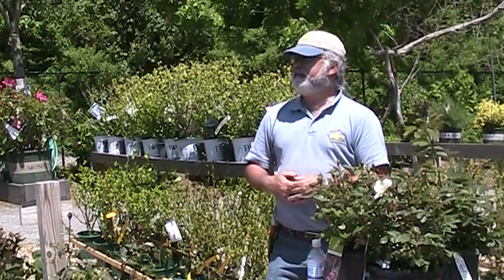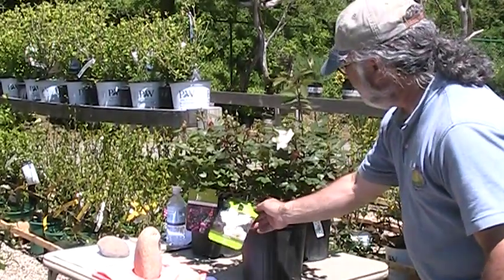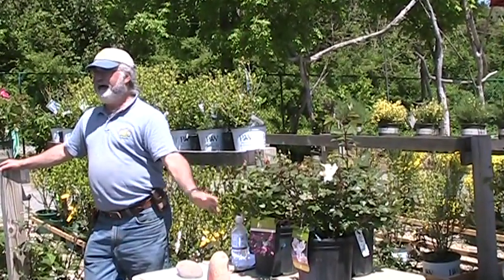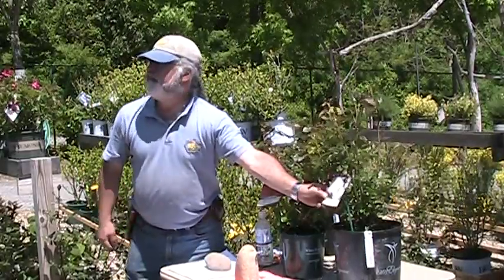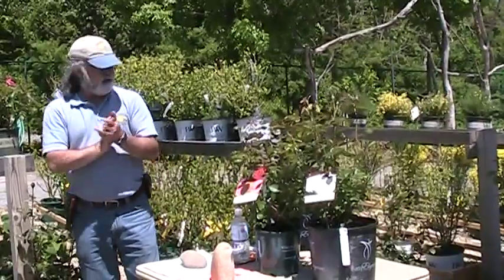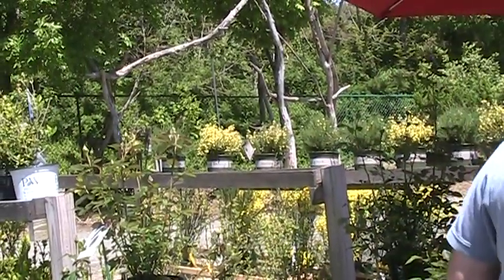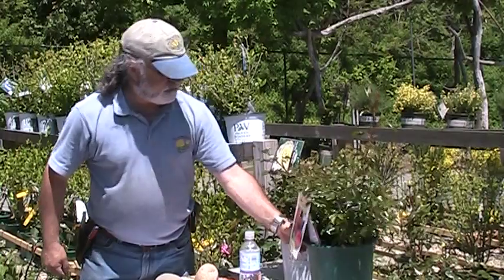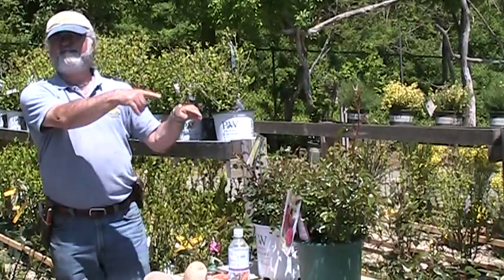The Rose Man: Choosing Roses (Knockout, Drift and Flower Carpet Roses)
Irwin Ehrenreich talks about knockout roses, drift and flower carpet roses--easy elegance varieties